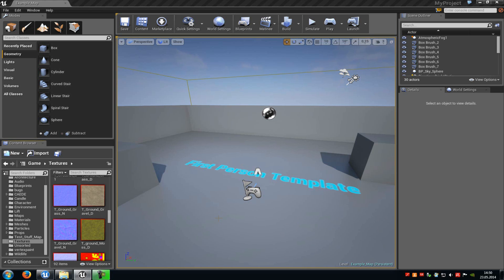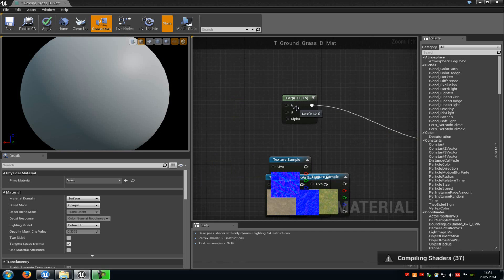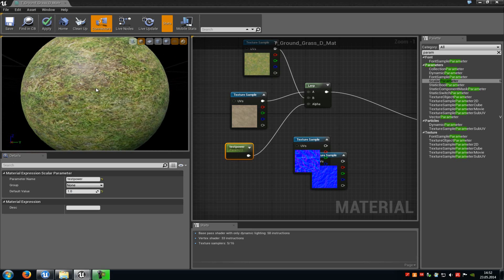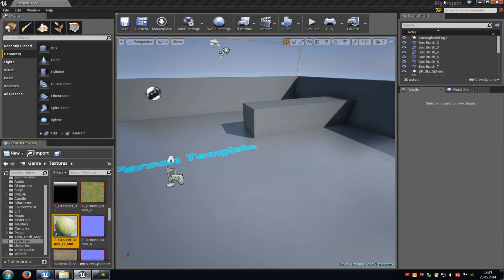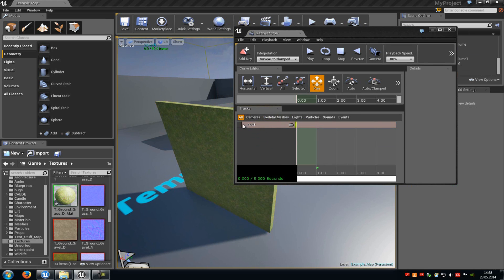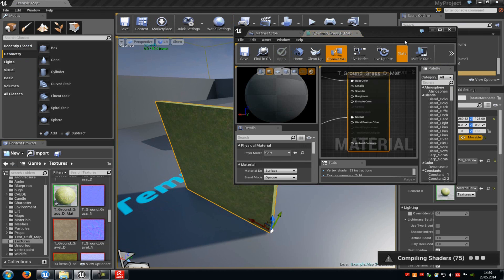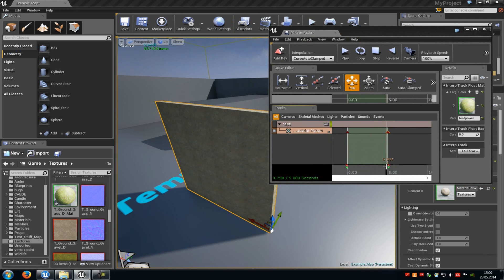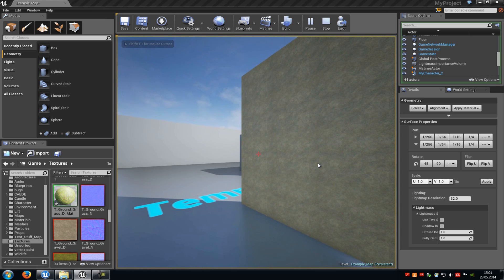Unreal Engine 4 Tutorial: Change Material Effect (english)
How you can control a parameter in your material with matinee